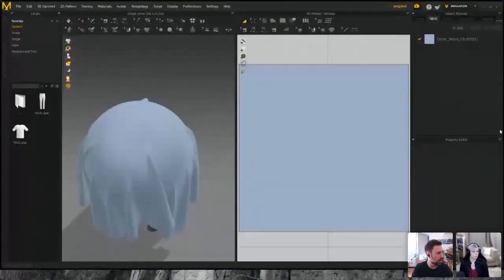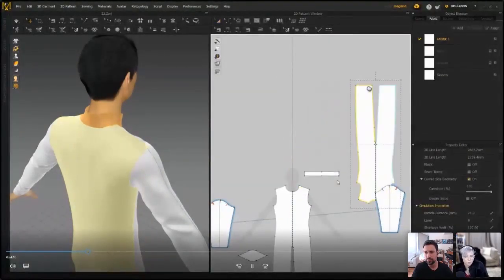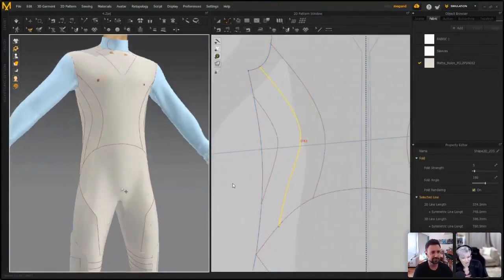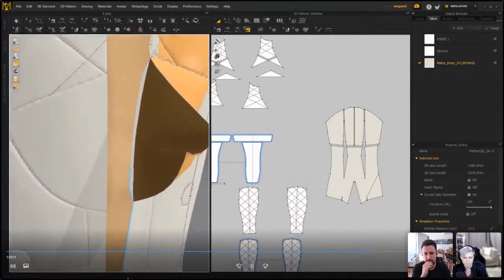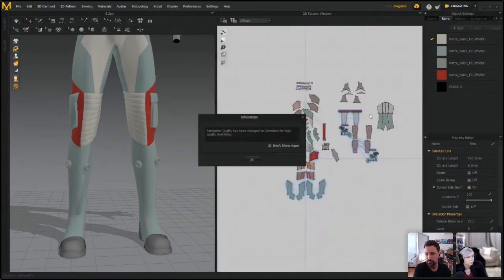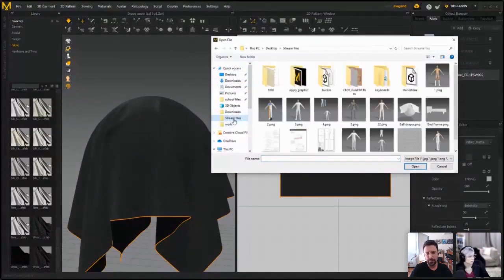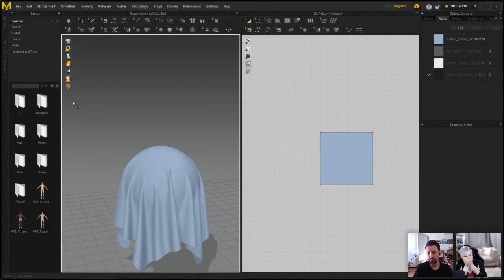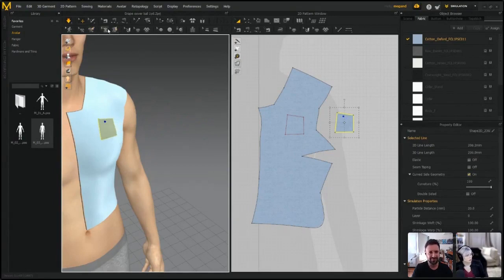Think Tank Training Centre | Software Spotlight: Marvelous Designer (Replay)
We’ve partnered up with Marvelous Designer and 3D Artist / Community Manager Megan Dellario to bring you unique insights about Marvelous.

If you didn’t catch it live, not to worry! Now it’s your chance to watch this fantastic presentation.

Webinar Topics:

- Showcase: Material Properties Tricks
- Workflow For a Space Suit Garment
- Answering Your Questions
- Marvelous Designer Subscription Raffle